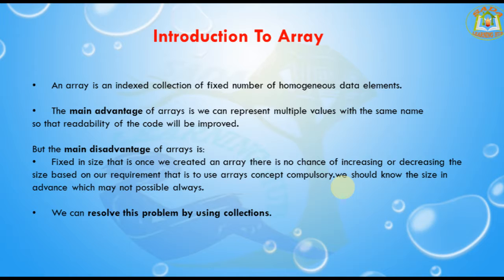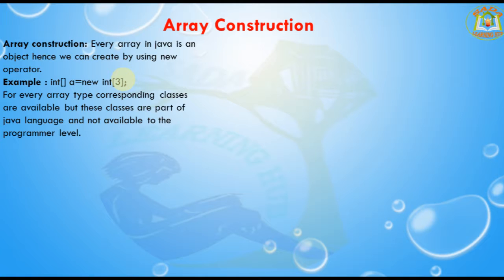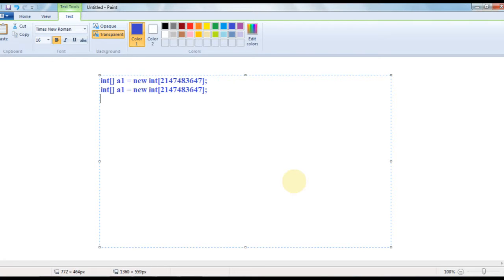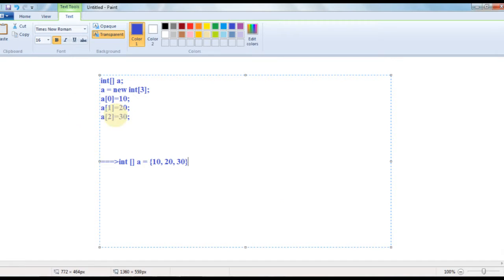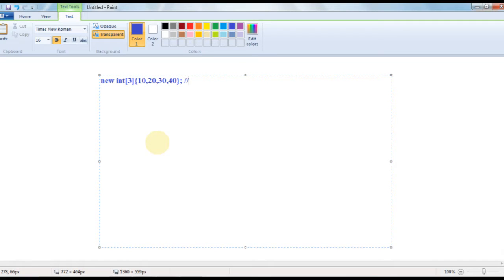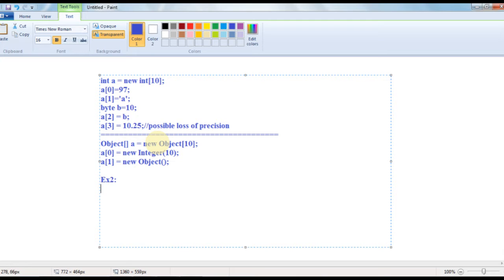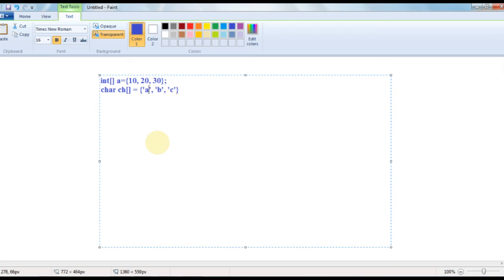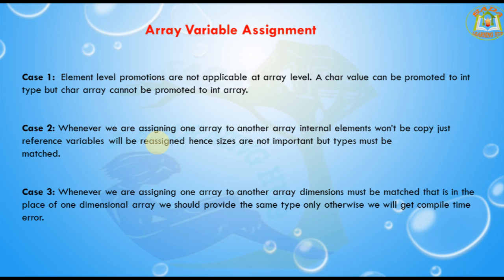Lesson-10 : Core Java Basics - Arrays In Java Programming Language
Arrays In Java Programming Language. This Video Covers the
1) Introduction
2) Array declaration
3) Array construction
4) Array initialization
5) Array declaration, construction, initialization in a single line.
6) length Vs length() method
7) Anonymous arrays
8) Array element assignments
9) Array variable assignments.